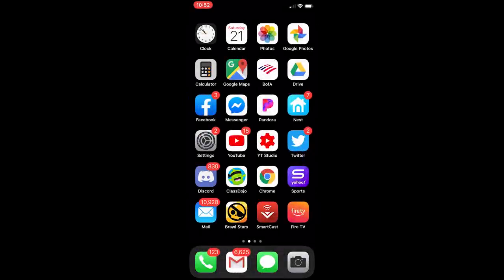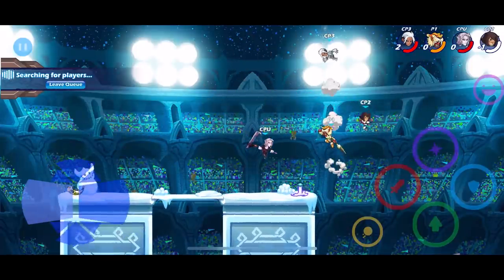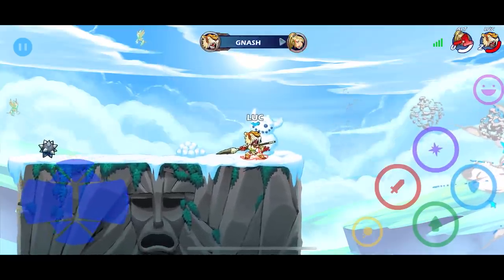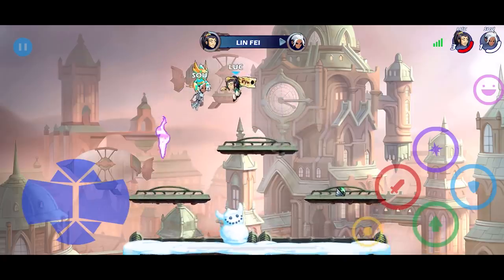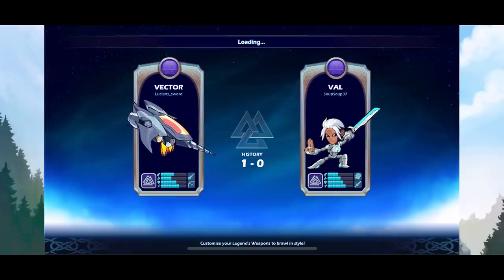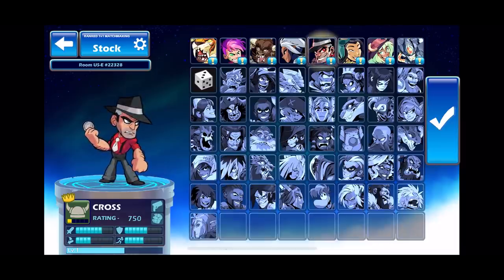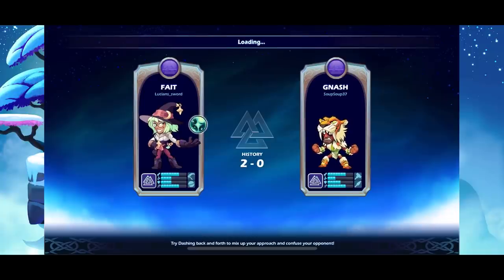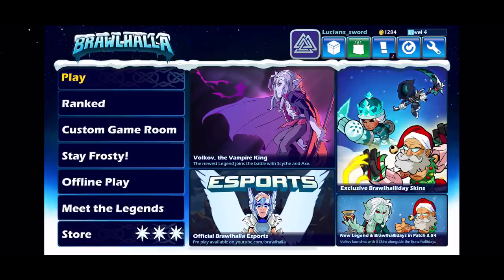Brawlhalla MOBILE • GAMEPLAY + First Impressions